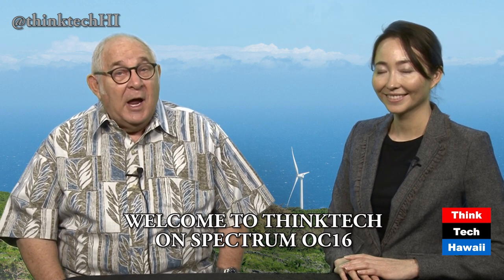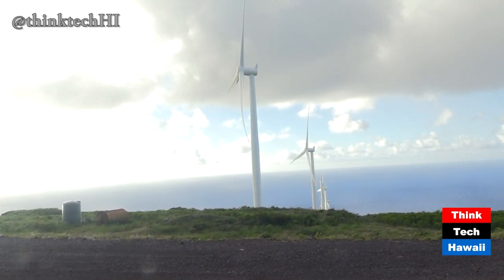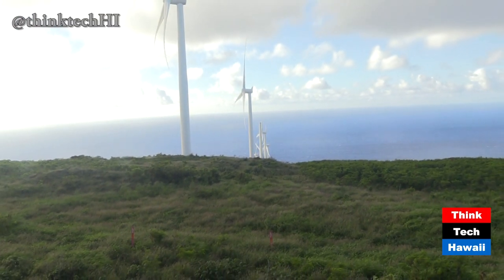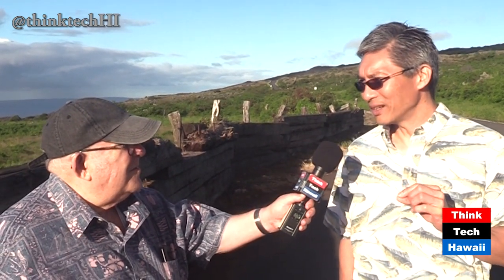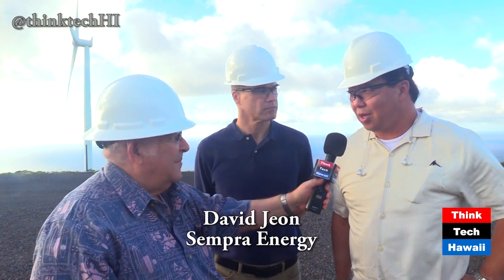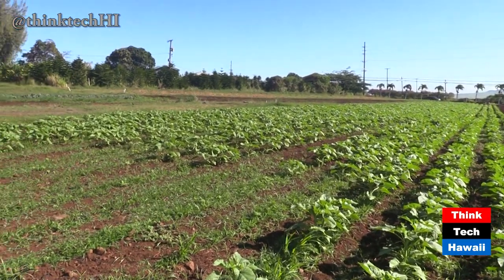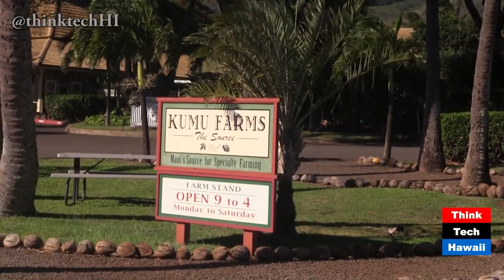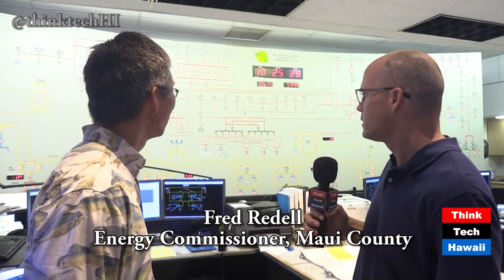Tour for Renewables on Maui and Molokai (episode 346)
This episode is entitled A TOUR FOR RENEWABLES ON MAUI AND MOLOKAI, featuring Part I of our tour, which visited the Awahi Wind Farm at Ulupalakua Ranch, the Pacific Biodiesel Sunflower field in Central Maui, and the Maui Electric Control Room in Kahului.
Original Air Date November 26, 2017. Episode 346.